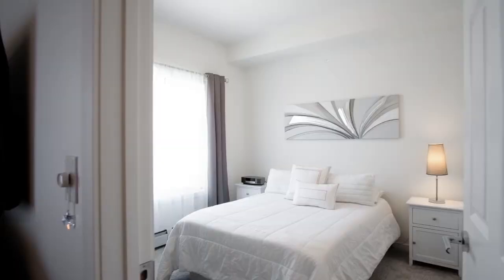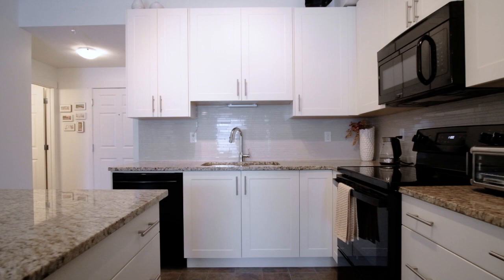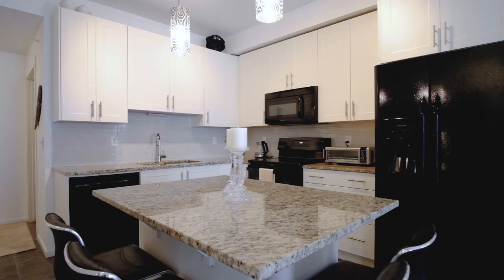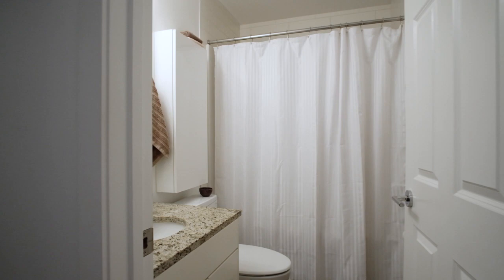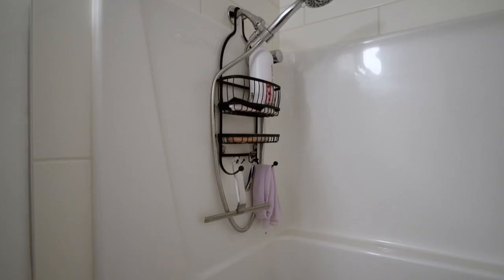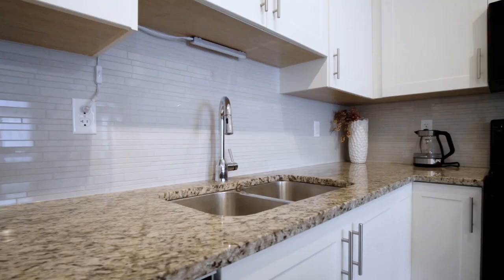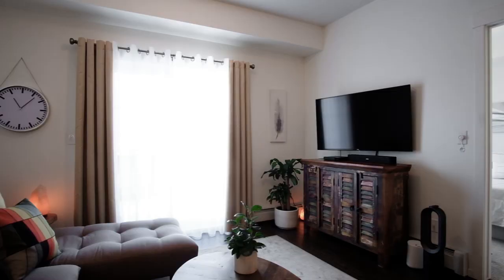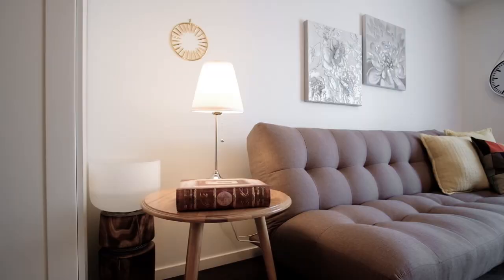2 Bedroom Condo is stunning upgraded top floor condos for sale calgary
Condos for sale in Calgary are really hot, especially ones that are under $300k like this one is. It's actually under $250k listed at only $234,900! This 708 sq ft 2 bed 1 bath, TOP FLOOR unit with underground parking is heavily upgraded.

Graeme McInnis | REAL Broker // McInnis Realty Group

🔥  AGENTS! 🔥  Interested in learning how to partner with me at REAL Broker?  Join My TEAM or Let's just chat about you joining REAL Broker - Where the brokerage pays YOU to be an agent there!

or Facebook!